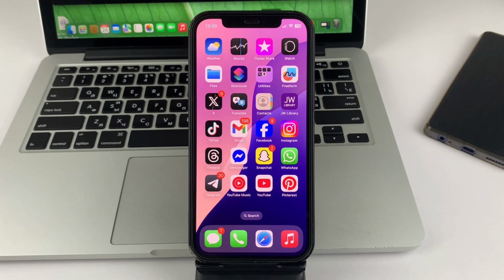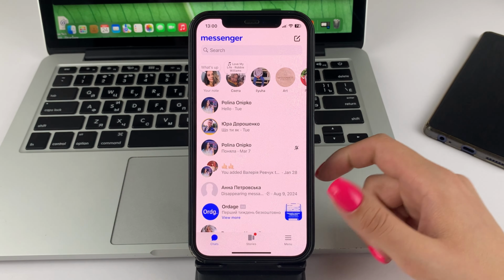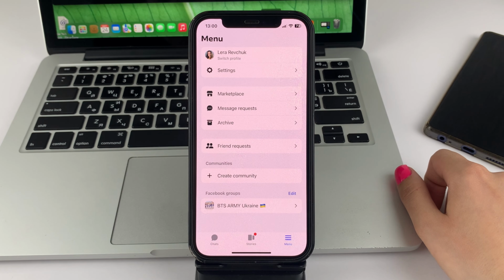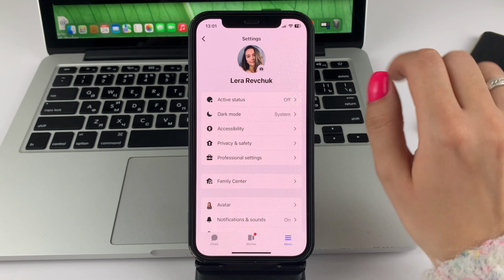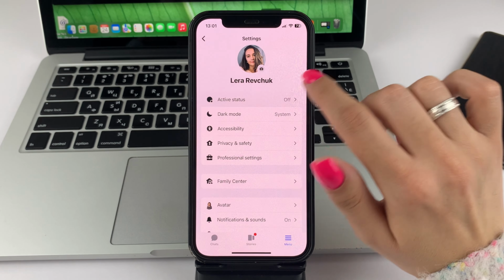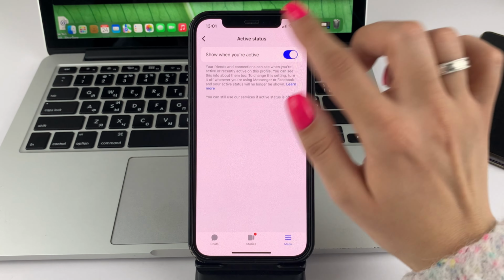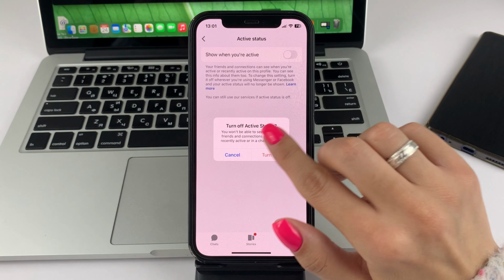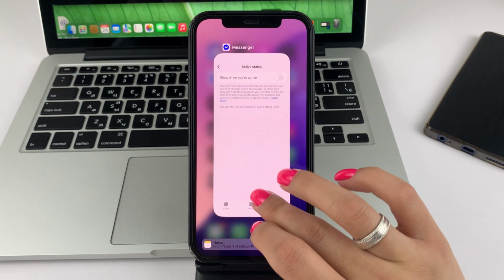How To Turn Off Active Status On Facebook Messenger - Full Guide